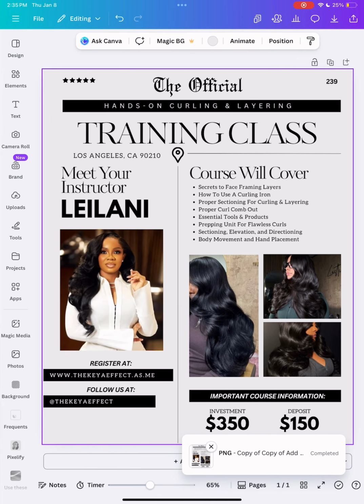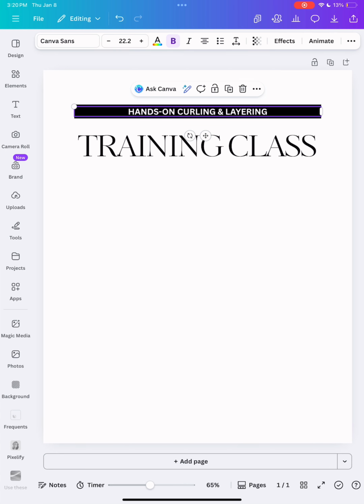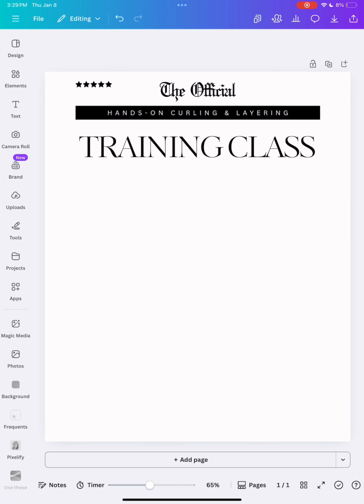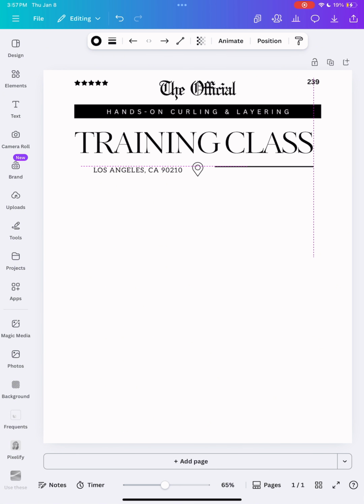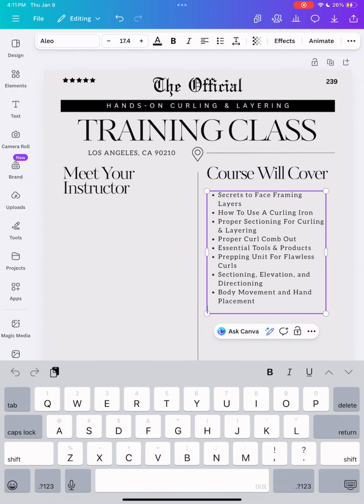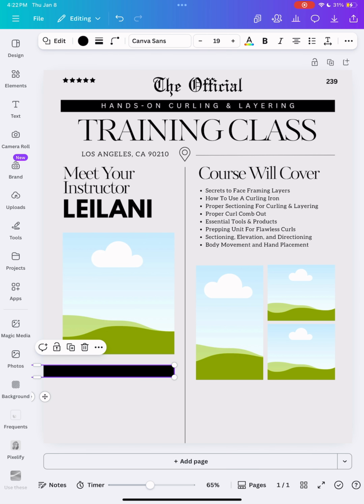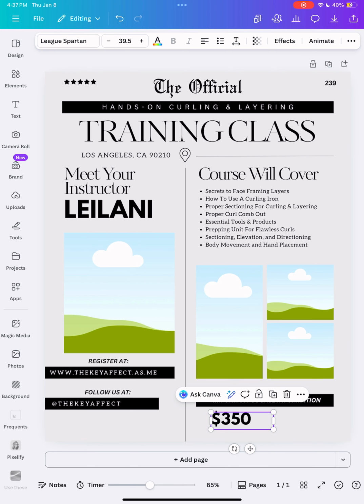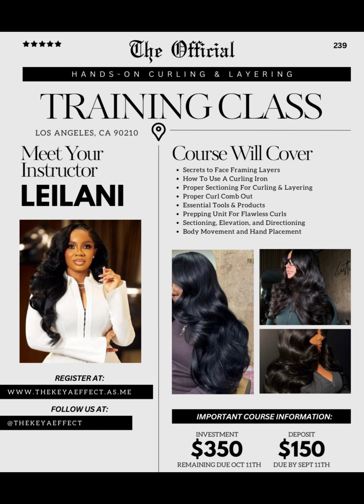How To Design A Class Flyer in Canva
In today’s video, we go step-by-step through creating a newspaper-themed training class flyer so you can confidently design one for your own class or business.

Follow my Etsy shop for access to hundreds of pre-made Canva templates designed to save you time and elevate your brand.

Please note: Every design is unique, and final results may vary depending on your content, images, and design choices.